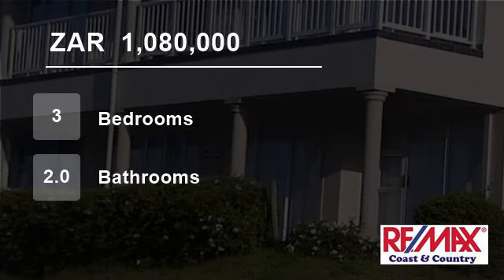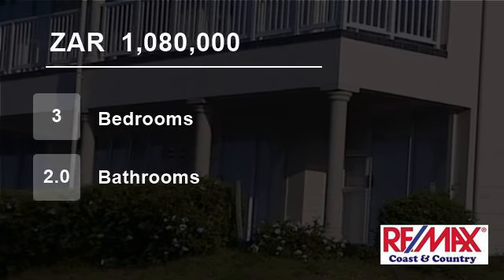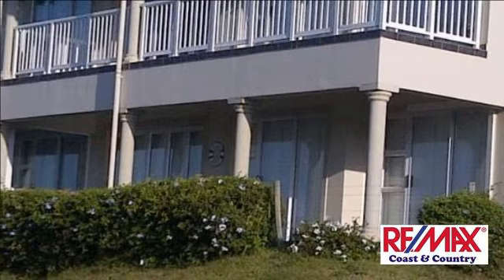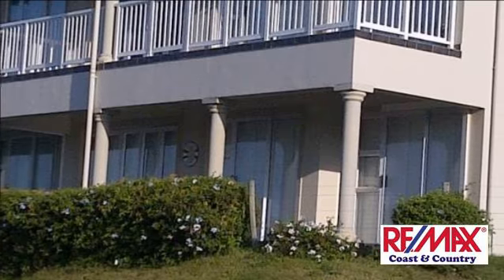3 Bedroom Flat For Sale in Banana Beach, Natals Coast, KwaZulu Natal, South Africa for ZAR 1,080,000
This beautiful ground floor unit has classy finishes and custom made shuttle blinds throughout.  Situated in upmarket complex with common use pool and gym. Perfect for holidays, relax on the patio with amazing seaviews and a short walk to the beach through private access.  Great for families, kids can run and play in safety w...